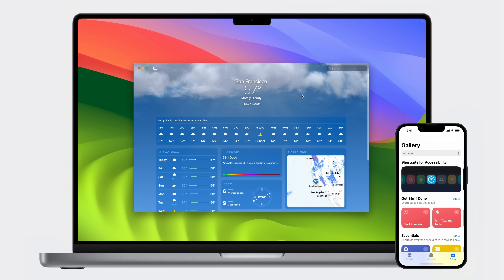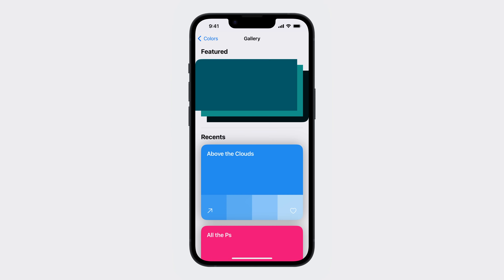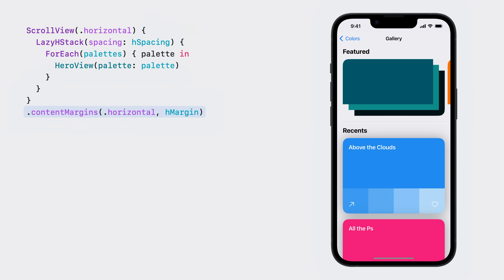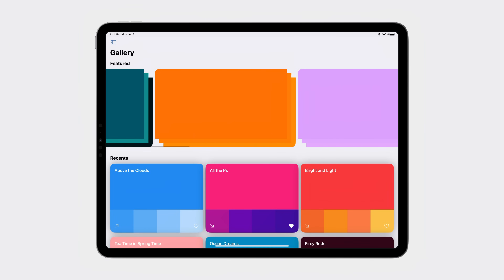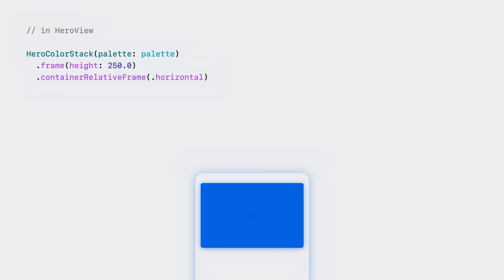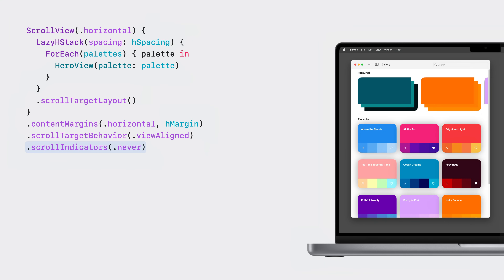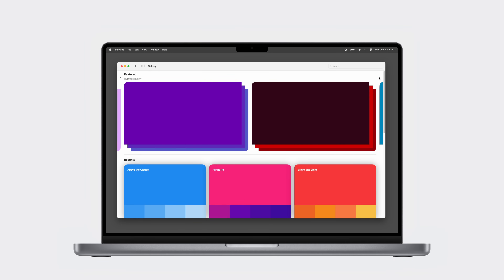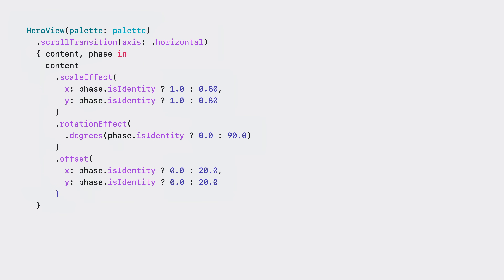WWDC23: Beyond scroll views | Apple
Find out how you can take your scroll views to the next level with the latest APIs in SwiftUI. We’ll show you how to customize scroll views like never before. Explore the relationship between safe areas and a scroll view’s margins, learn how to interact with the content offset of a scroll view, and discover how you can add a bit of flair to your content with scroll transitions.

00:00 - Introduction to scroll views
02:01 - Margins and safe area
04:14 - Targets and positions
11:33 - Scroll transitions